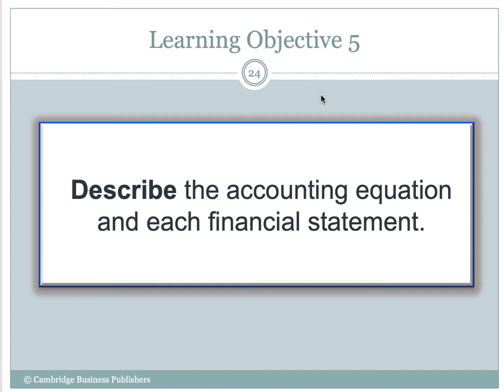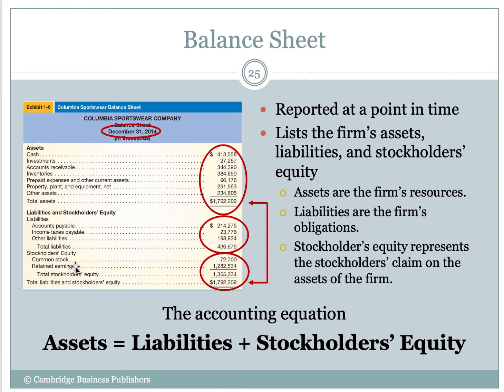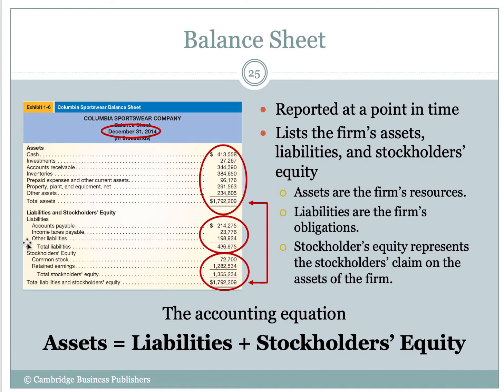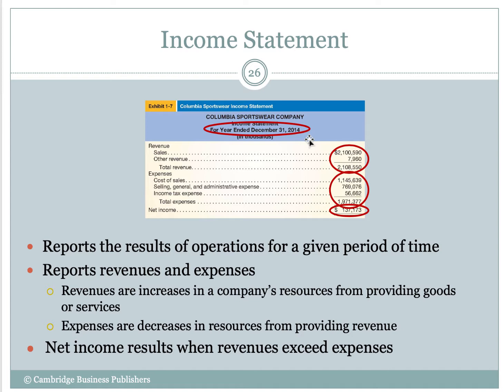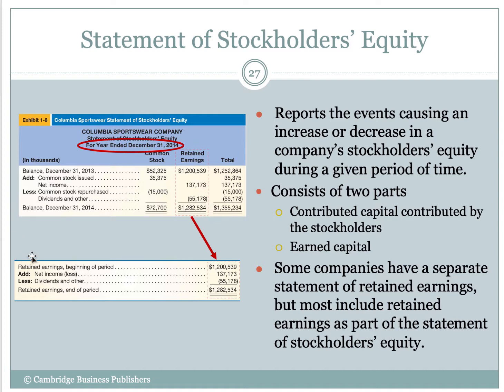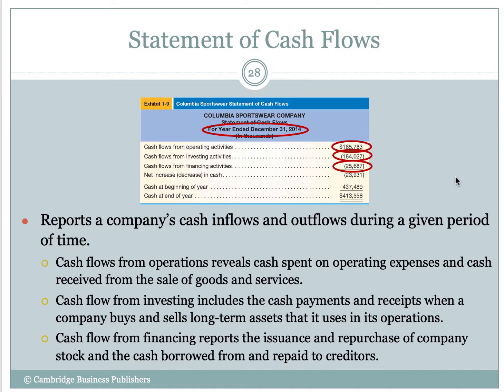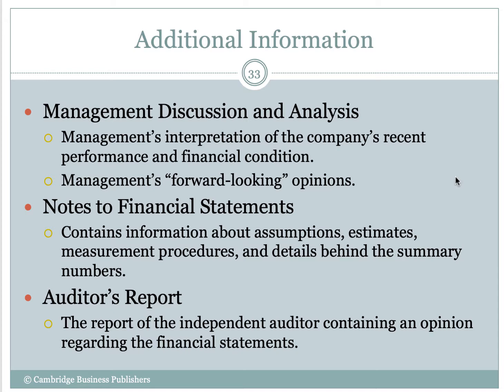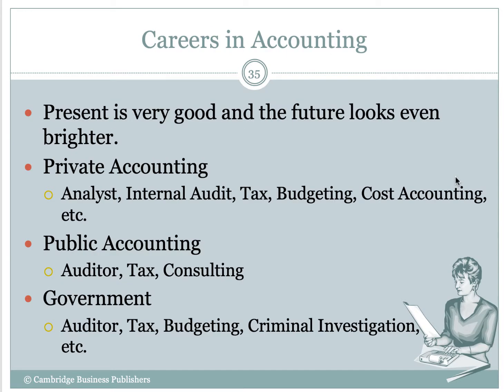ACT Equation, Fin Statements, Disclosures